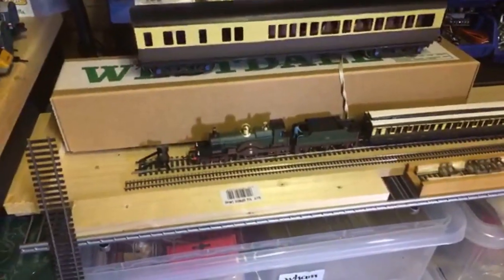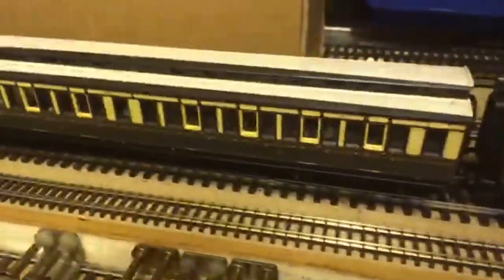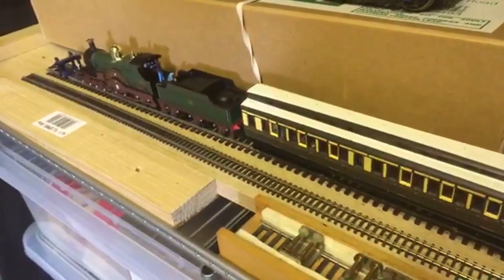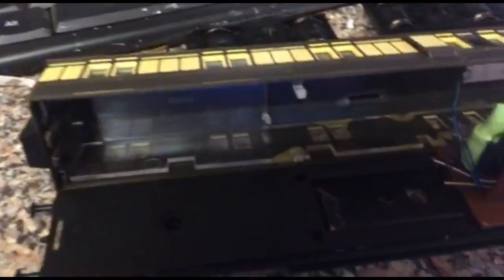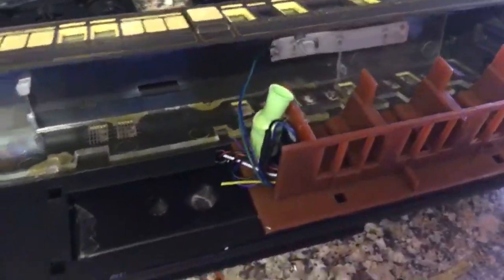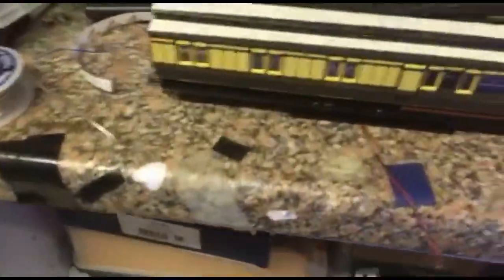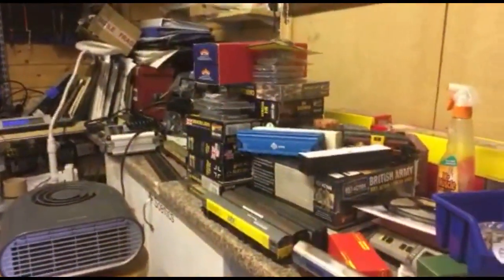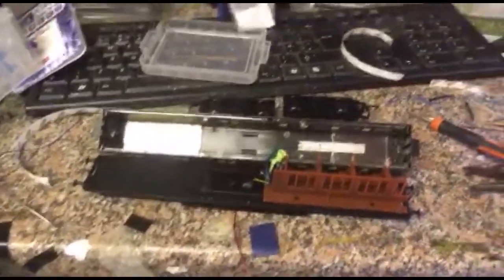Royal Sovereign with lights and sound